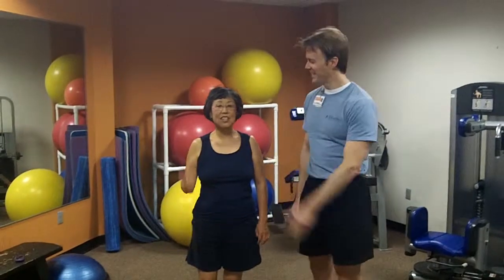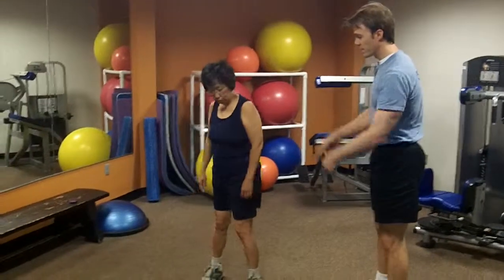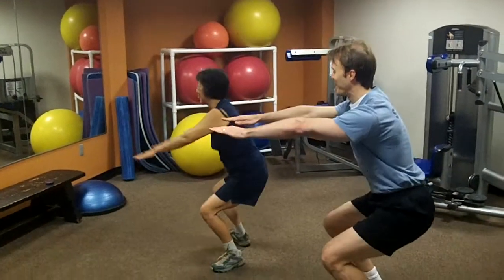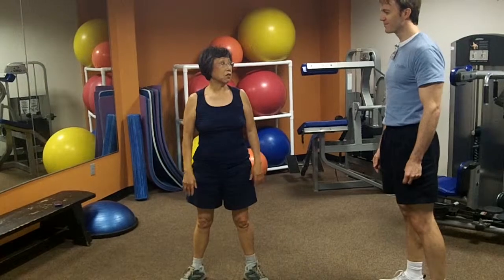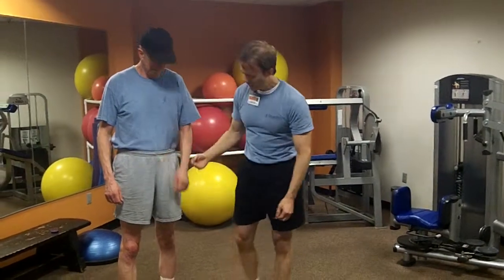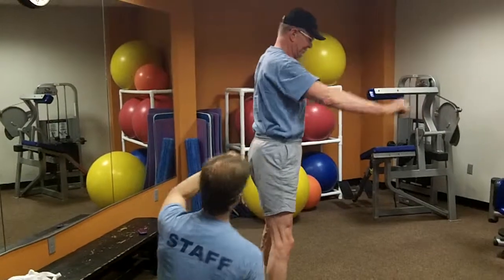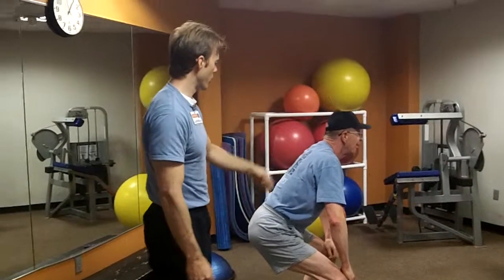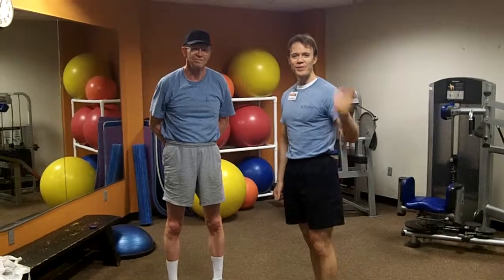How to properly do a squat (without the bar)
Join Tom Morrison, David Bopst, and Kitty Chang at the Bradley Wellness Center as they demonstrate the proper way to do a squat so that you don't injure your joints.